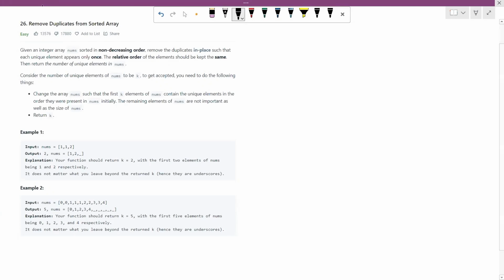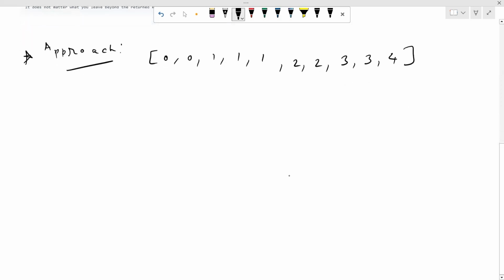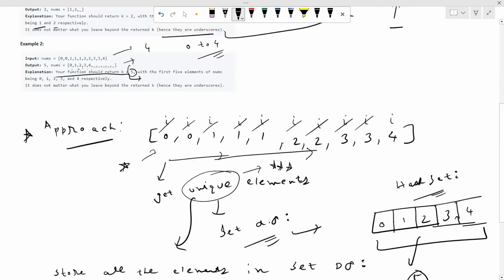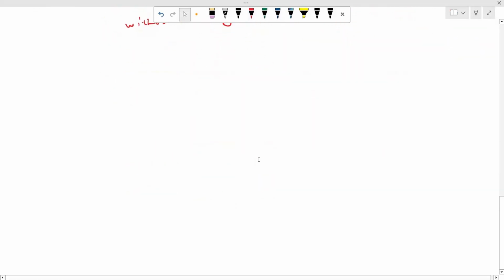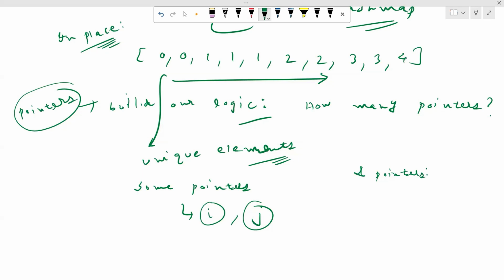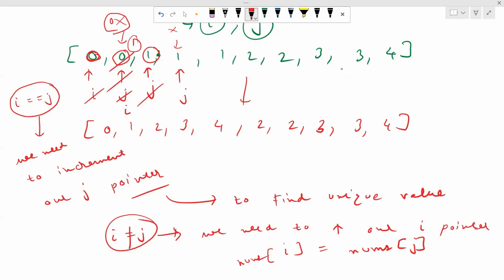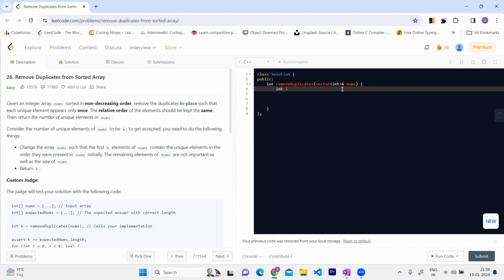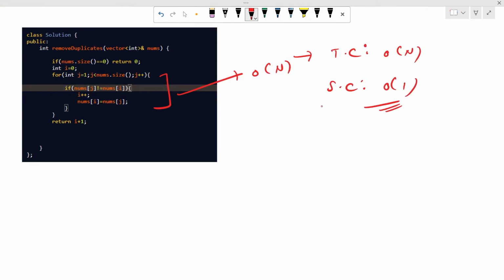Remove Duplicates from Sorted Array || Arsh Goyal DSA Sheet Q3 || Arrays || Leetcode 26 || Google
Timestamps :
Problem Discussion : 00:00
Brute Force Approach : 02:20
Time and Space Complexity of Brute Force Approach : 06:16
Optimized Approach and Dry Run  : 07:26
Code : 14:29
Time and Space Complexity of Optimized Approach : 16:45

Remove Duplicates from Sorted Array  Solution
Remove Duplicates from Sorted Array Leetcode
Remove Duplicates from Sorted Array C++